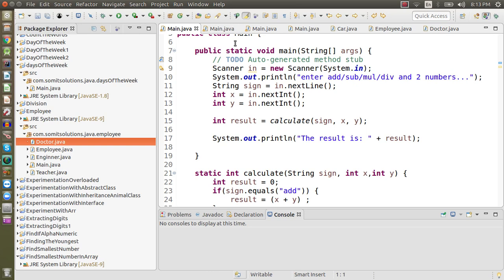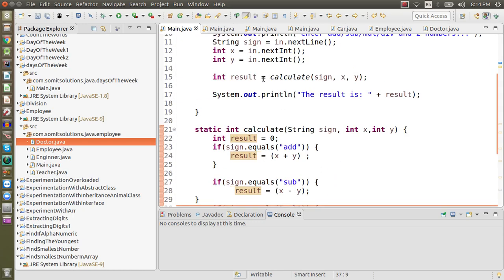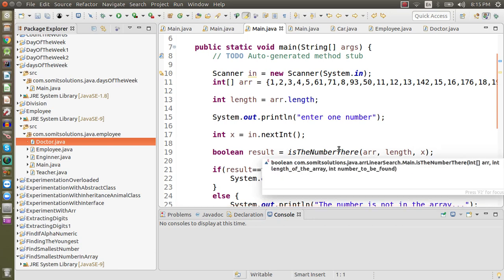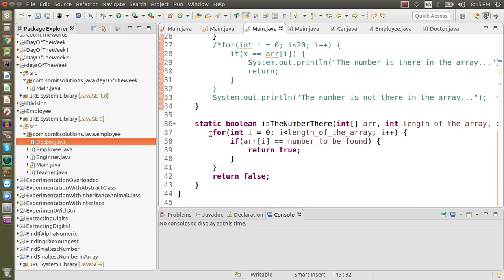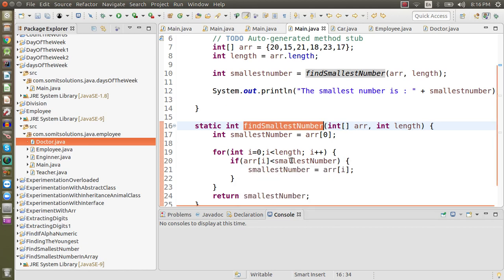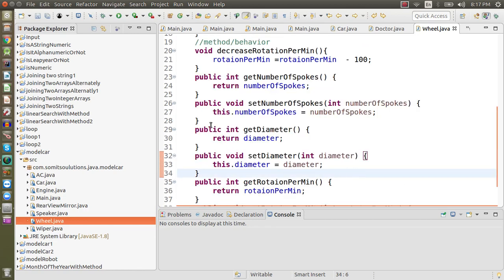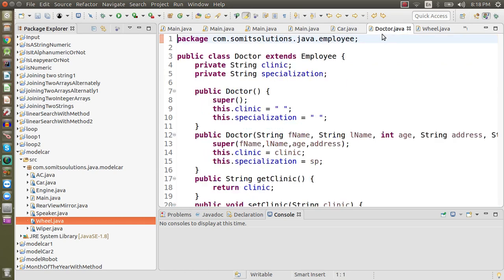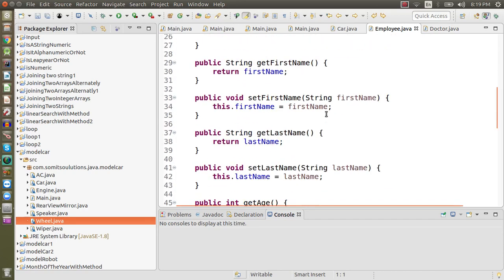My journey into the world of computing - Ridit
I am a 7-years-old kid from India. On the first day of 2019, i am here sharing the experience of my journey into the world of software. Hope you will like it.